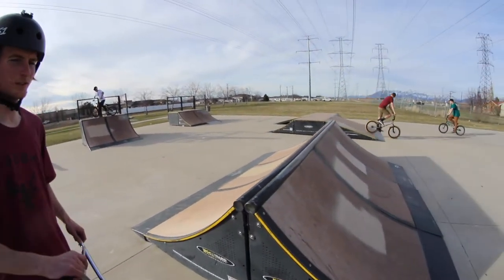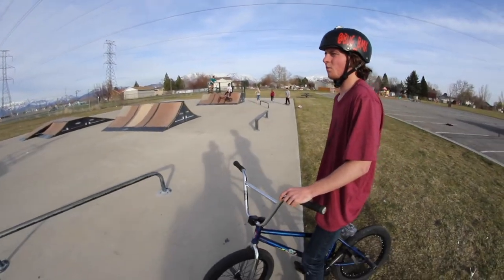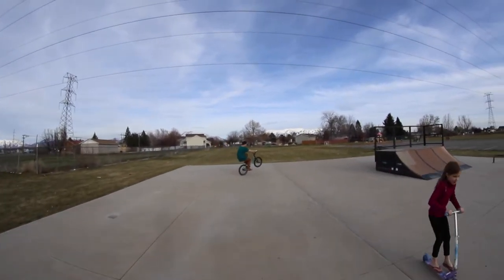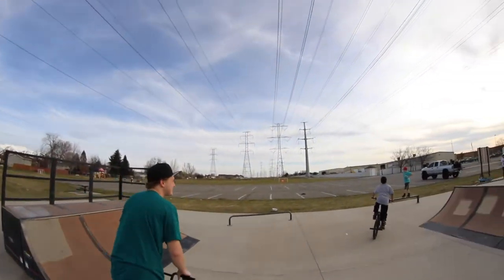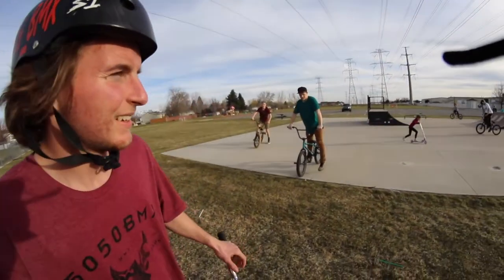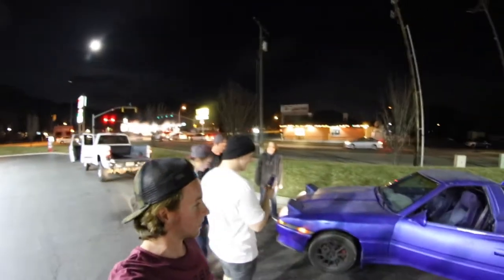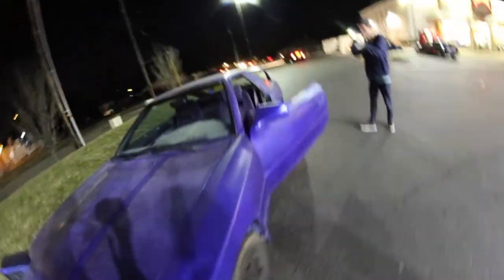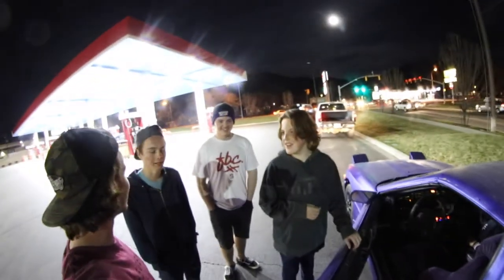WE GO TO WOODWARD! AND THEN PICKUP A TOYOTA SUPRA!!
Riding one of the worst skateparks ever and picking up my brothers supra!